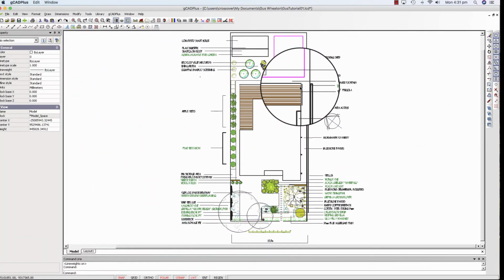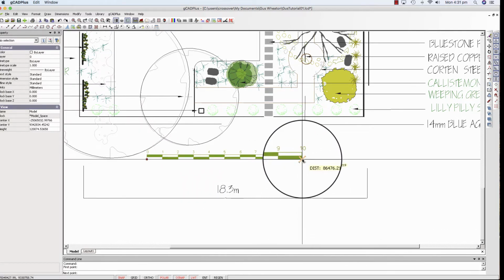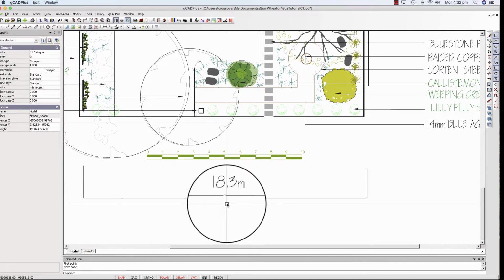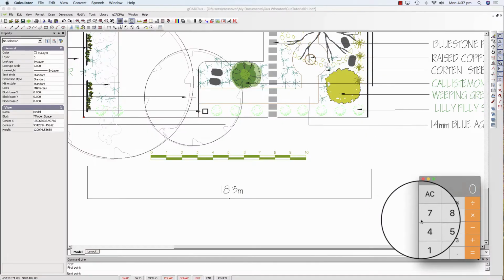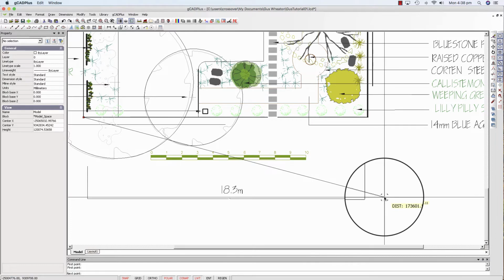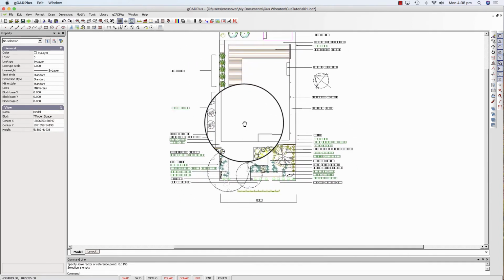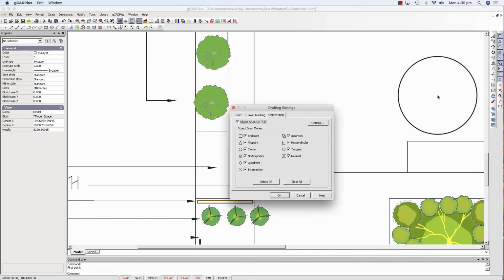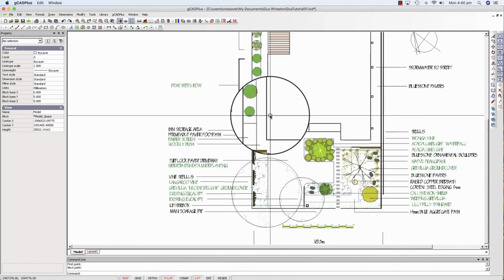How to rescale landscape CAD drawings and ensure that modelspace enquiries are accurate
A fundamental tenet of CAD is that inquiries of the drawing such as distance and areas give correct values. This movie shows how to edit a drawing to read entity sizes correctly.